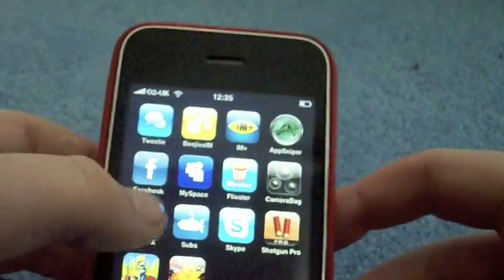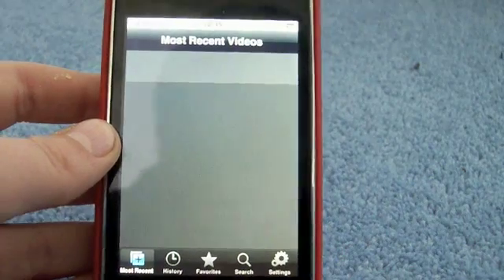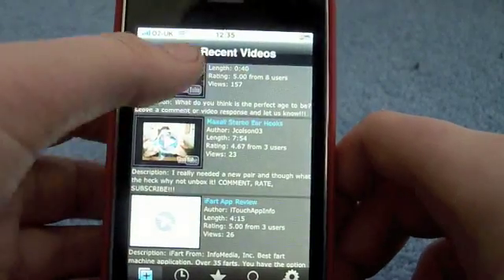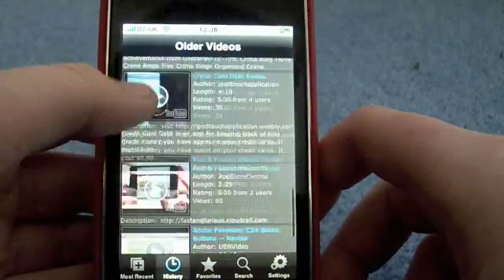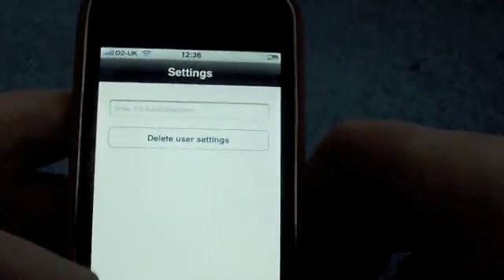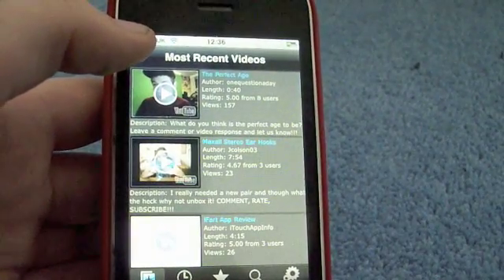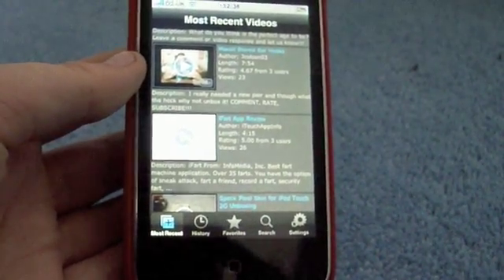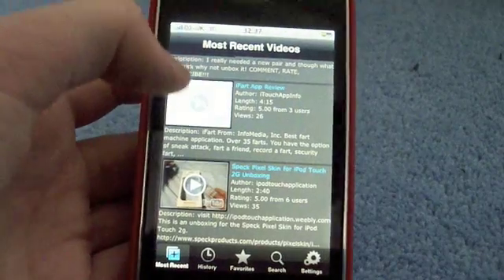App Review #11 Subs